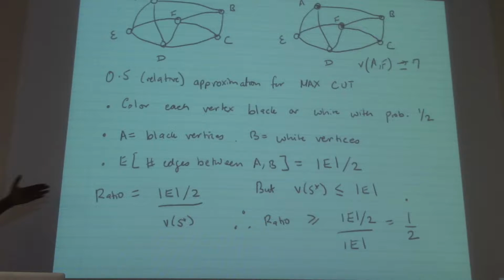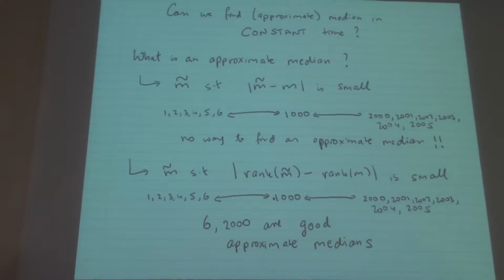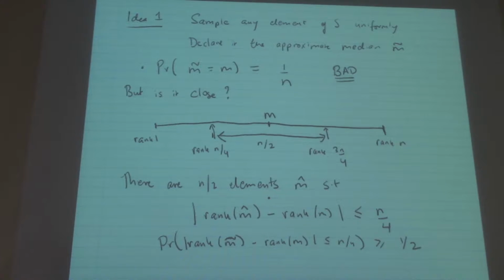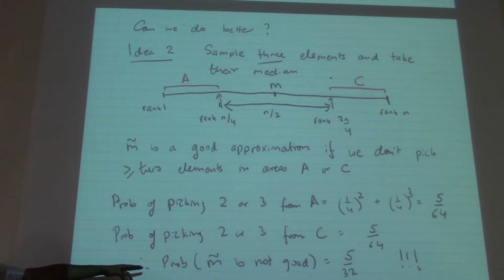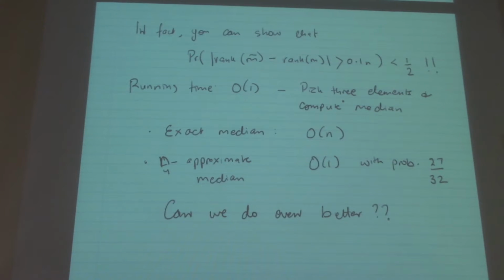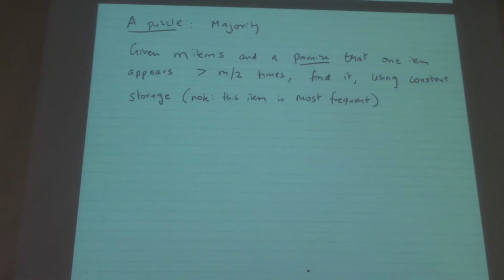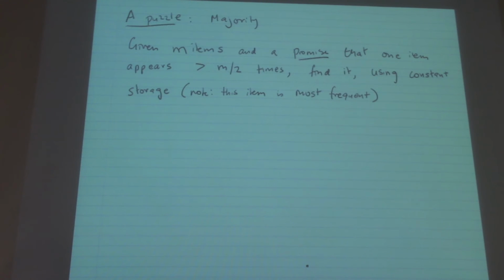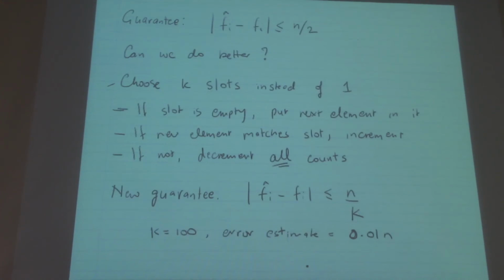Advanced Algorithms (Fall 2015) Lecture 6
Approximation algorithms